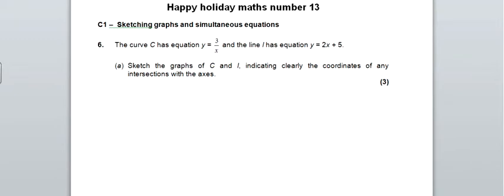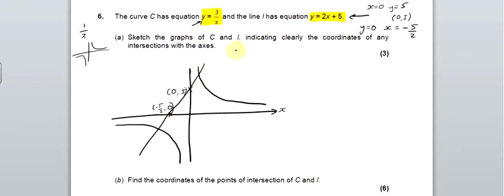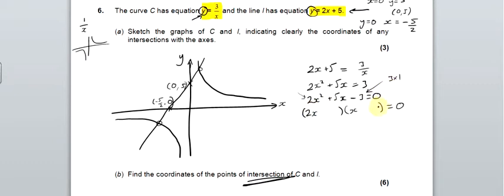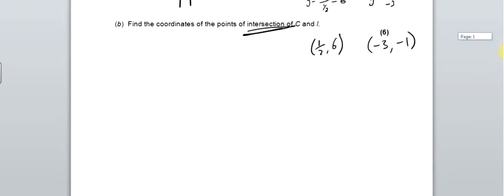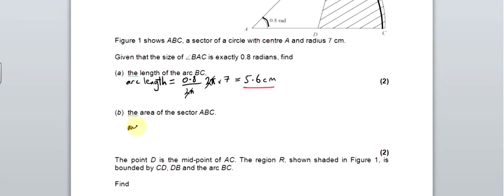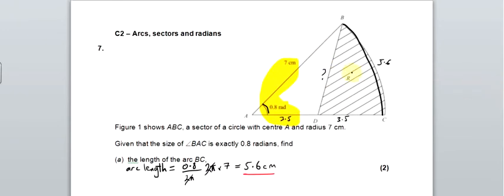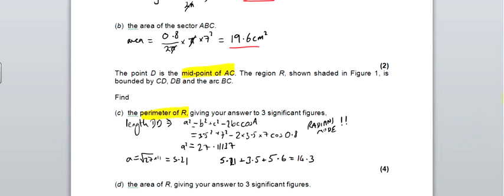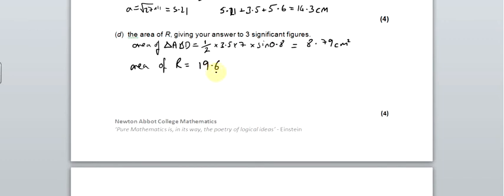13 - AS holiday revision